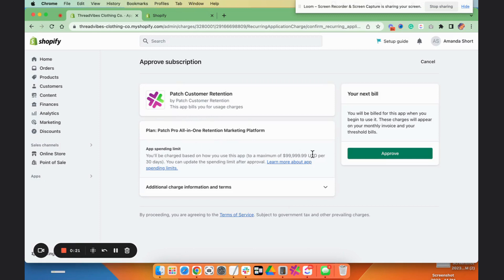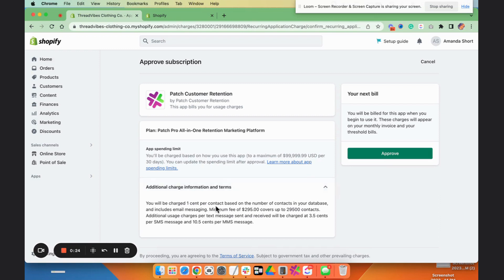How to Upgrade Your Patch Account - Shopify Merchants